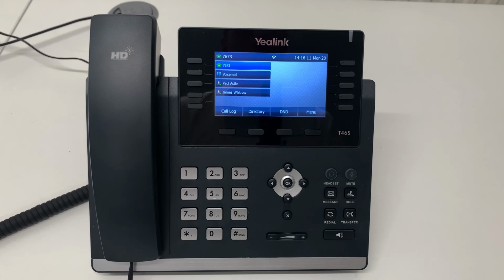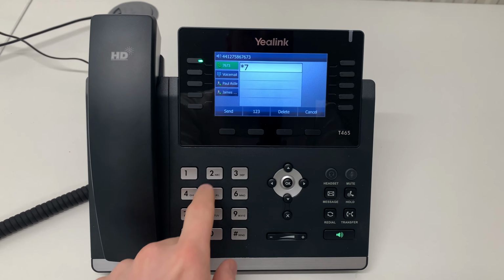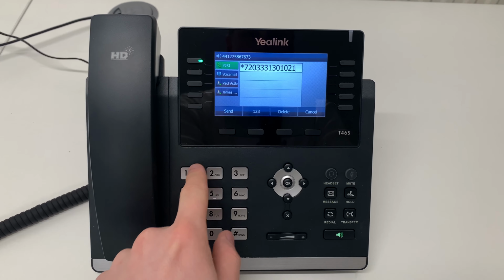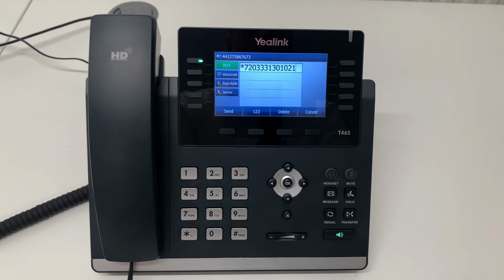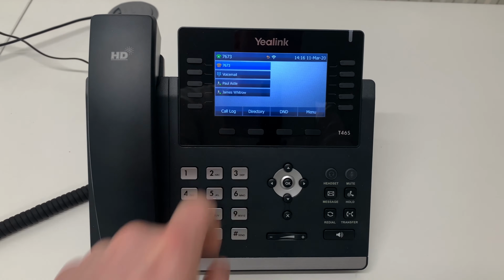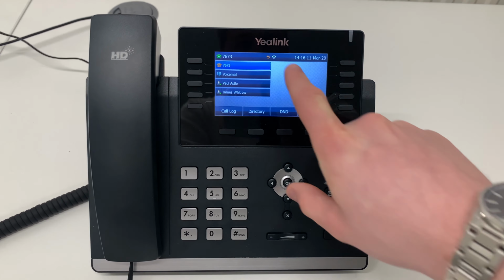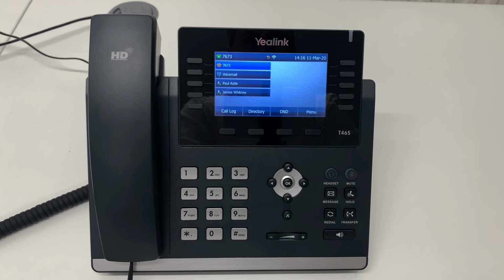How to Forward All Calls on a Yealink Handset | Support Guide | Bytes Digital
Learn how to forward all calls on a Yealink handset.

Bytes Digital supply VoIP phone systems, mobiles, connectivity and cloud services to businesses in the UK. With years of experience, our team craft bespoke solutions to fit with your long term business requirements.

We also offer in-house support to ensure your telecommunications are running smoothly.